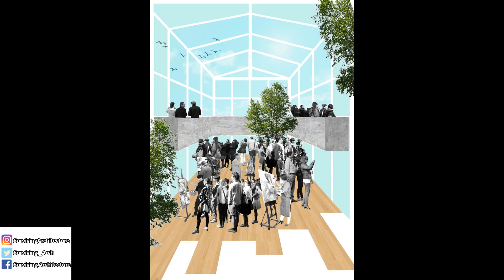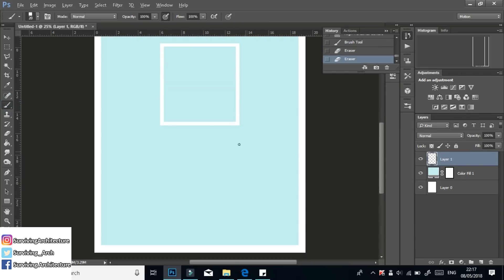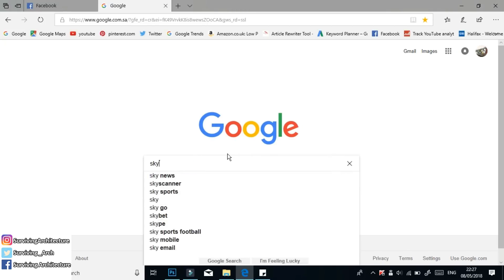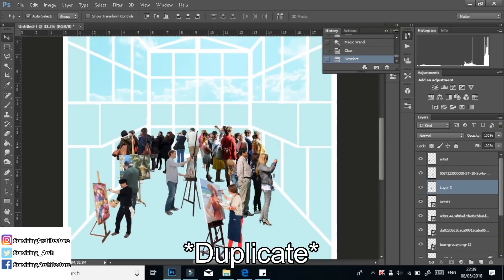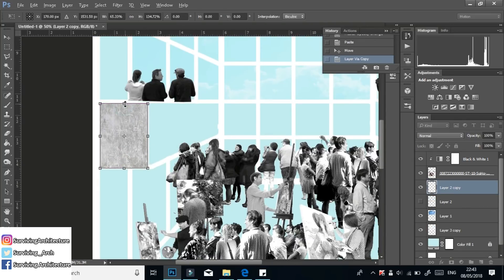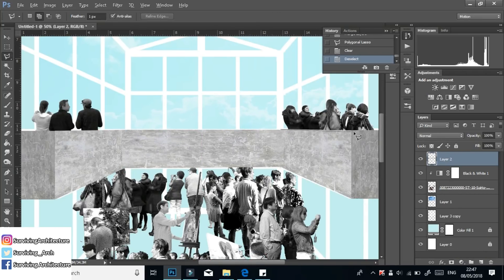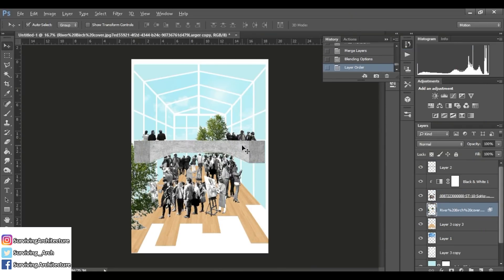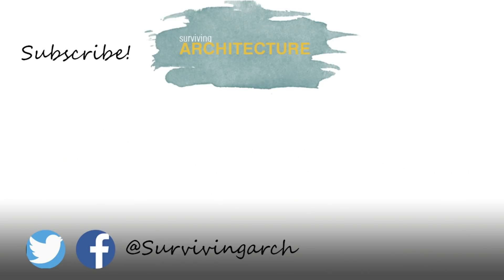Render Architecture for beginners - Photoshop Tutorial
Today’s video is Rendering Techniques for Beginner architects | Visualizing Architecture in Adobe Photoshop.